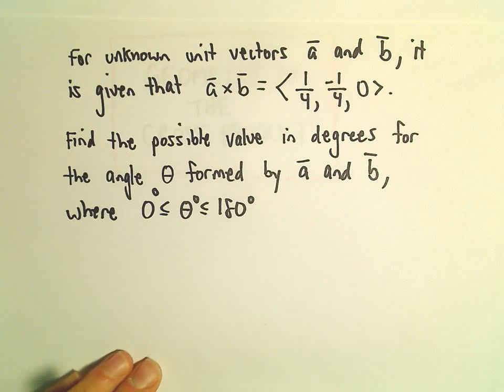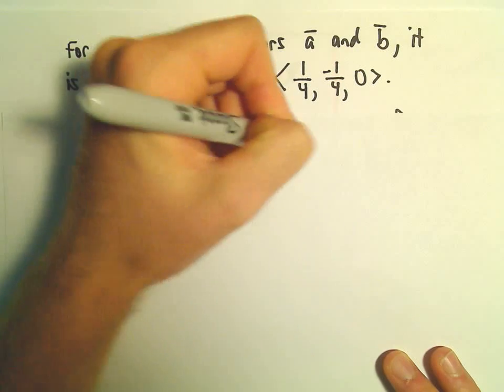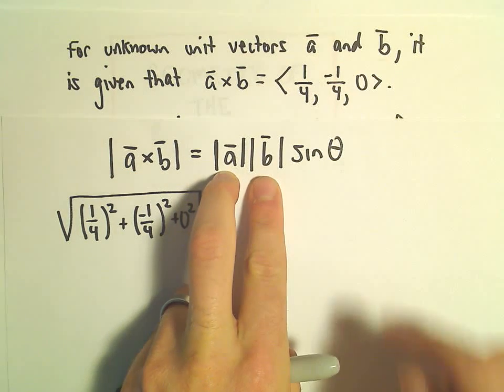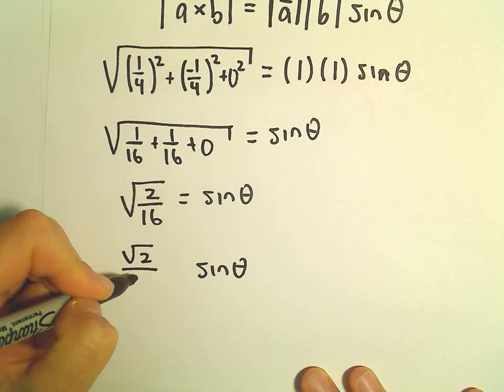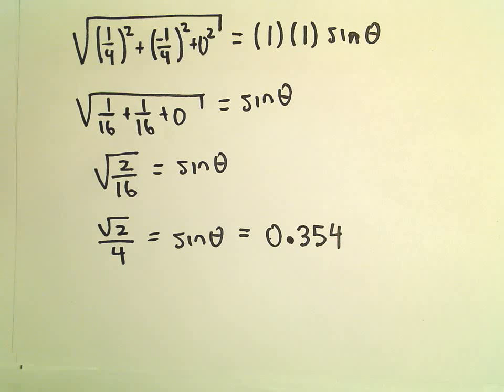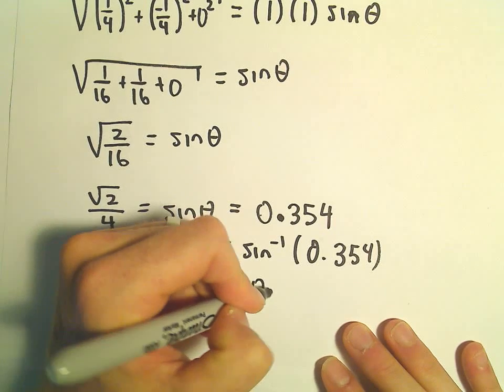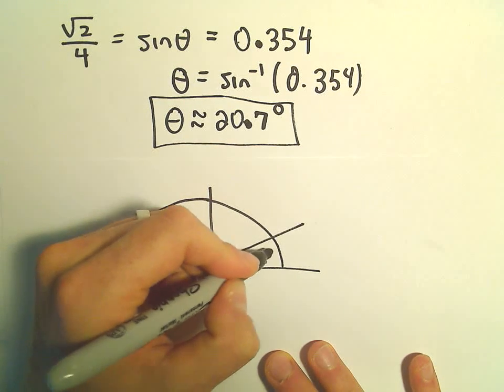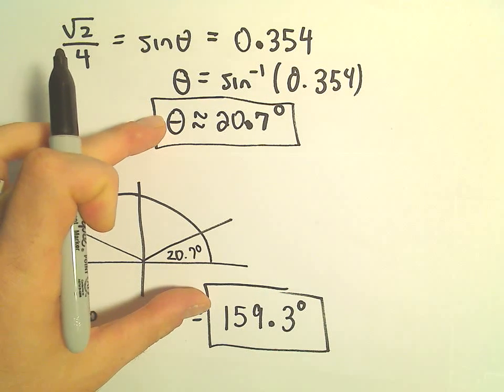Given the Cross Product , Find Angle Between Vectors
Here we are given the cross product of two unit vectors and we proceed to find the angle between two vectors.